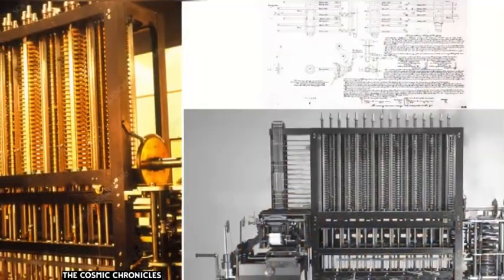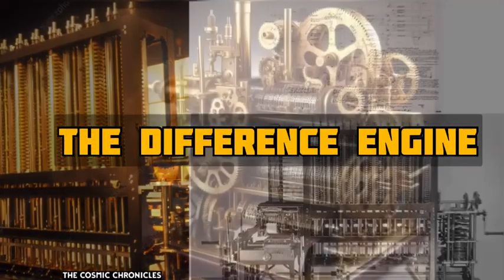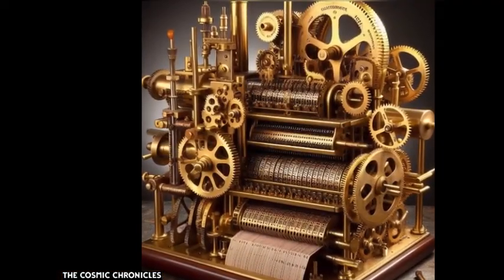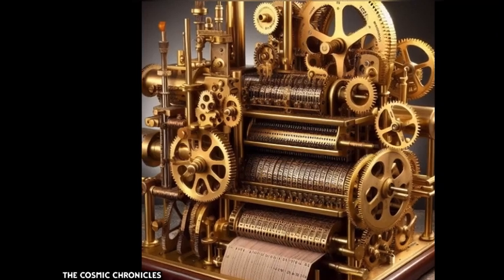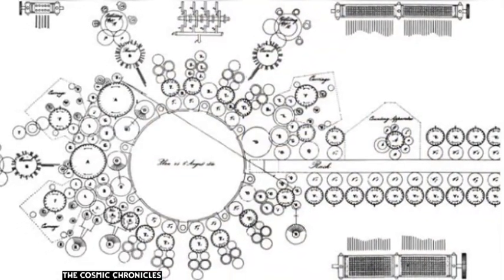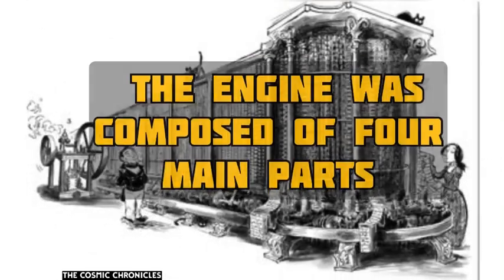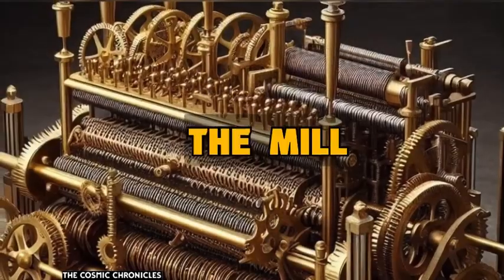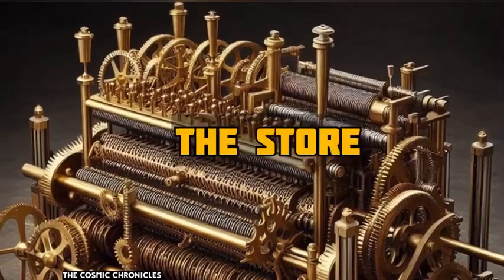Charles Babbage's Analytical Engine| The First Computer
Charles Babbage's Analytical Engine 1| The First Computer  | Charles Babbage's Analytical Engine | Babbage's Analytical Engine - Computerphile | False Dawn: The Babbage Engine | Analytical Engine by Charles Babbage | The Untold Story of Babbage's Analytical Engine |  The Analytical Engine | EP1: Did you know? - The Analytical Engine | Who Invented the Computer? | The FIRST Computing Engine EVER MADE

Welcome to our deep dive into Charles Babbage's Analytical Engine, often considered the first computer! In this video, we unravel the fascinating history and groundbreaking innovations behind this 19th-century marvel. Discover how Babbage's vision laid the foundation for modern computing.

What You'll Learn:
•  History of the Analytical Engine: From conception to design, learn about Babbage's journey and the challenges he faced.

•  Key Features: Understand the components of the Analytical Engine, including the mill, store, reader, and printer.

•  Impact on Modern Computing: See how Babbage's ideas influenced future generations of computer scientists and engineers.

Charles Babbage's Analytical Engine was a revolutionary concept that paved the way for the digital age. By understanding its history and mechanics, we gain insight into the origins of the technology we rely on today. Whether you're a history buff, a tech enthusiast, or a student, this video offers valuable knowledge and inspiration.